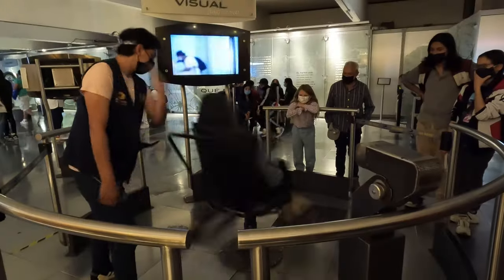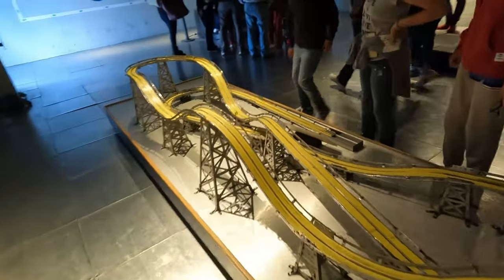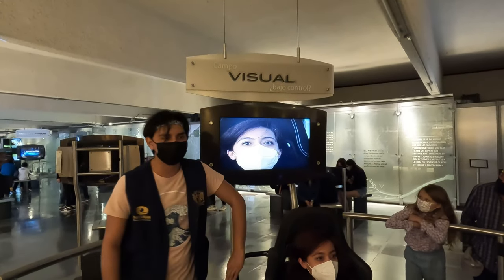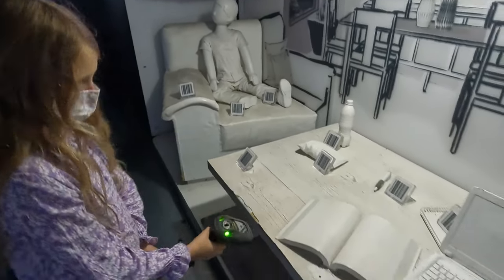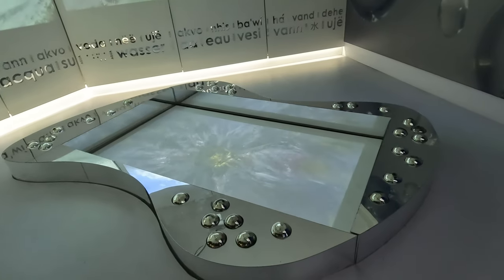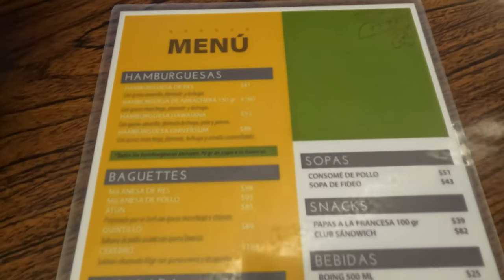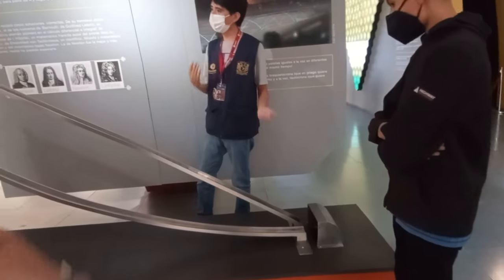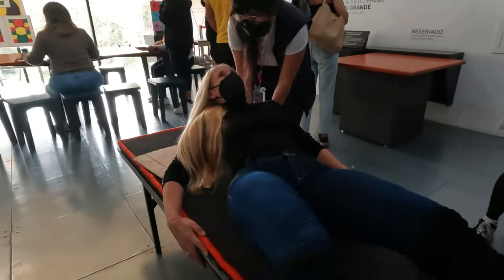UNIVERSUM, TOP MUSEUM IN MEXICO CITY.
UNIVERSUM  museum offers activities for the whole day. There are thirteen different showrooms; in some, you can even feel the science with your senses participating in experiments.

The first showroom we are visiting represents physics. There we found a noisy electric field generator and a girl inviting us to attend some experiments.

During the first experiment, my daughter touched the ground during group activity to create an electric field. Everything started great, but she was scared at the end when the flow finally reached her. Electricity is not a joke...that was what she learned, for sure.
For the second activity, I decided to be a volunteer, but the result was hardly visible.

The behavior of waves.

Roller coaster model to analyze energy transformation and conservation, the effect of friction on energy, and much more.

I was impressed by the neuroscience area, perhaps because it was full of colorful visuals, highly detailed material, and even a real brain. I wish I had an opportunity to visit a place like that when I studied in High school.

The sensorial showroom has a round area, a chair in the middle, and a hanging screen. Curiosity stopped us there, and we discovered how the vestibular system works.

We have liquid in the inner part of the year.
And it moves according to our movements.

And right now, we are entering a new section where everything is about the water.
This activity challenges assembling a piping system correctly. Let´s check if they succeed.

At this point, I was shocked observing how much water is needed to produce some items or products.

Choosing the best location for the cities.

And here, in less than 30 seconds, you have to touch all cosmetics products.

Ancient examples of fabric painted with organic pigments. Nowadays, they are synthetic.

The chemistry section is not so extensive but eye-catching.

Activities in the lab are for kids from 9 or 12 years, and previous reservation is needed, so sadly, we couldn´t participate.

There is only one restaurant, which brought me memories from my school years. It felt like in a super lovely school canteen. After all, UNIVERSUM MUSEUM belongs to UNAM university, which could be why.

When leaving the cafe, we saw these kids looking for fossils. It seems an excellent game for the smallest.

At four started our trip through the solar system in the planetarium, but to be sincere, I expected a better screening quality. Probably this one is the area that the museum could improve in the future.

And the last showroom we visited is for mathematics.

We are again observing an experiment, which ball will be the first from the straight o curved track.

Yes, the curved one.

Finding out the differences between circle and ellipse.

First time in my life, I was lying on the nails bed.

My dear friends, if you are new here, don´t forget to support this channel and subscribe, comment, and share it with your friends, and if you are in Mexico city, don´t miss the opportunity to visit UNIVERSUM museum with your family or friends.